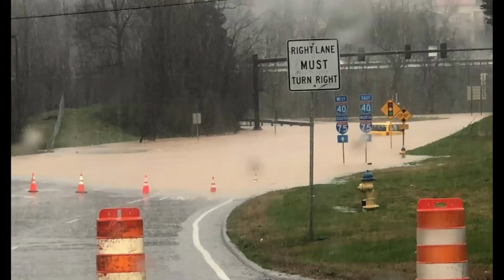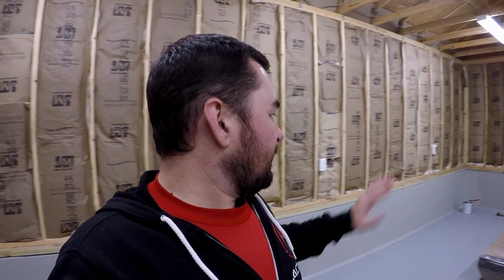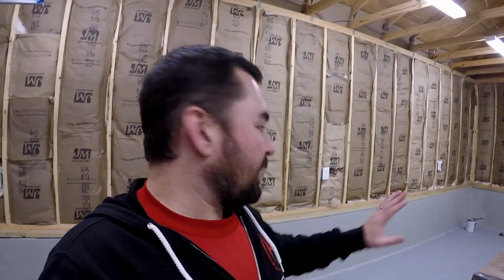A Short Garage Update and Z Car Question: Drop a Comment with your opinion!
Garage progress is happening, but there have been some delays due to the flooding in Knoxville (we're safe fortunately) as well as other factors.  Unfortunately that's holding me up from committing to track events.  In the mean time I've had nothing to look at but my S30 Z car project - 1975 Datsun 280Z, and I'd like your opinion on putting some of that build content on the channel once I get started in earnest.

Lap of the World